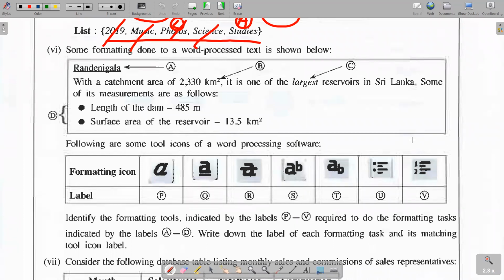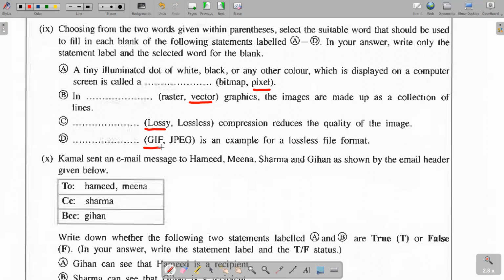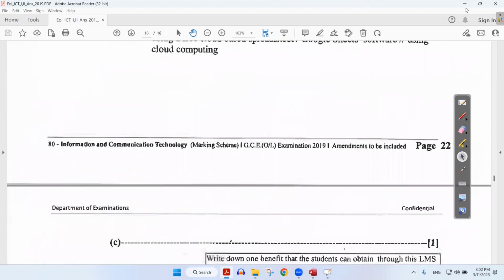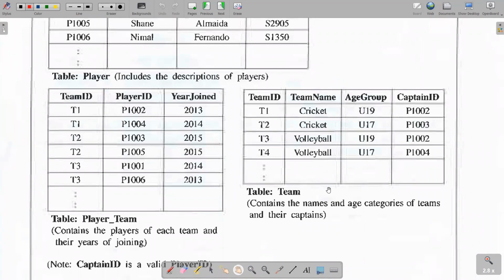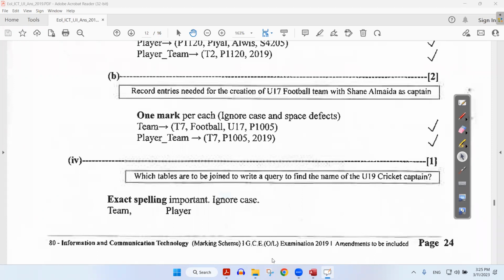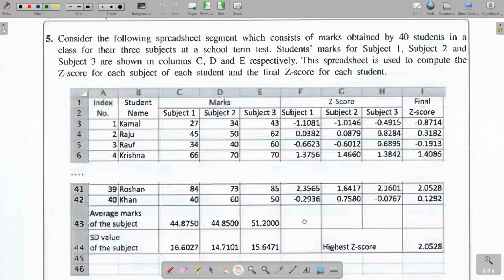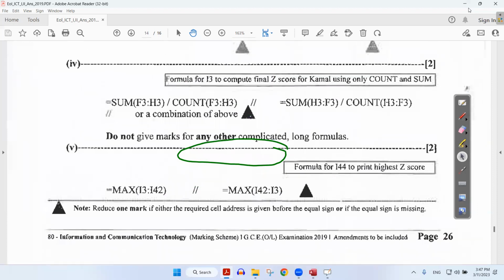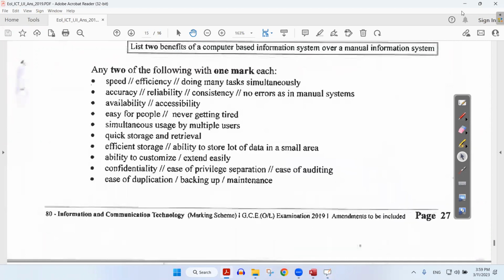G11 ICT 2022 eng @StarLabs 11 03 2023